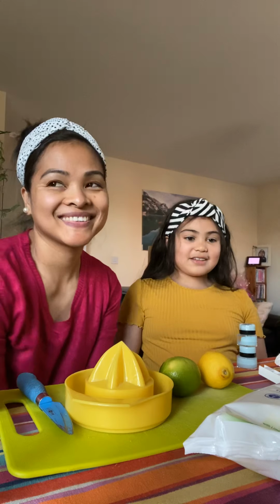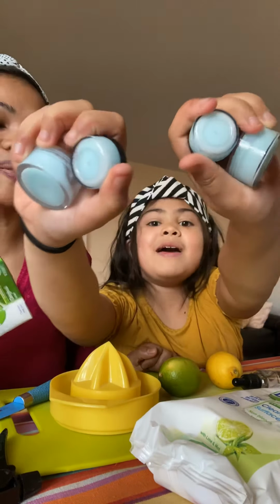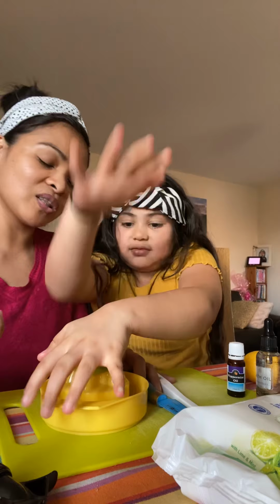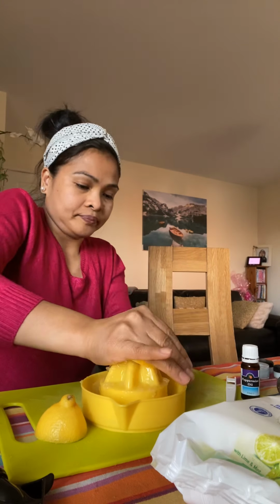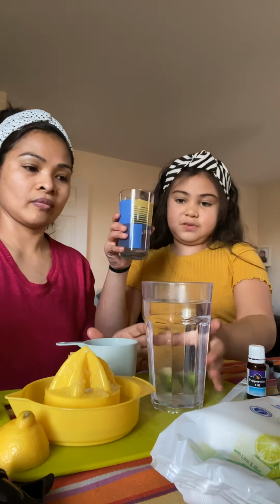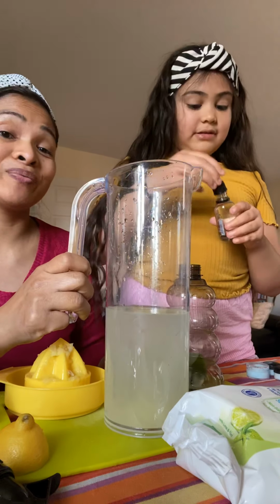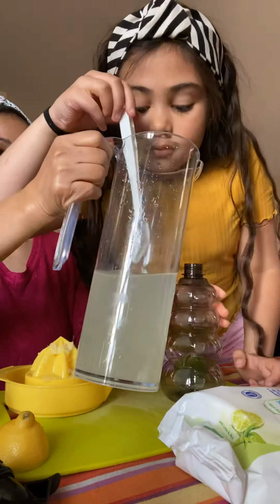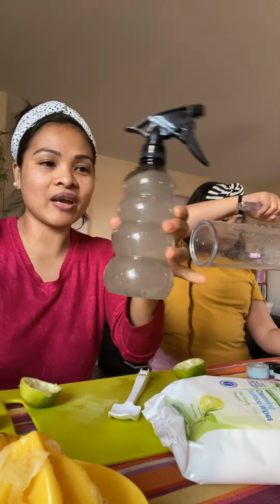Experiment DIY antibacterial spray!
Using only lemon , lime, vinegar. Essential oil and water just mix only! Home friendly!